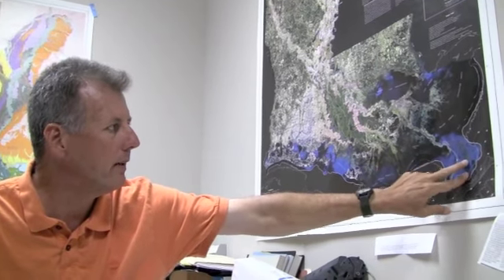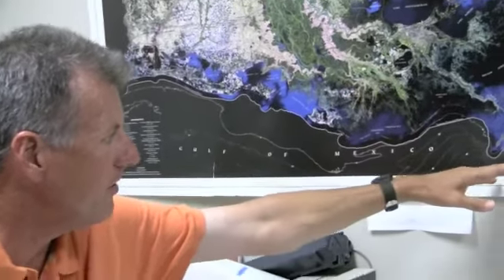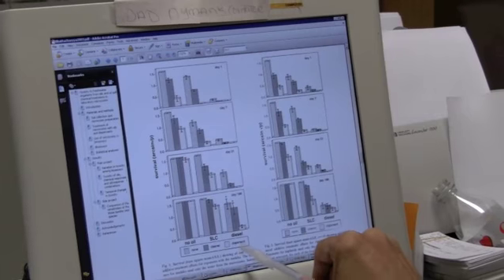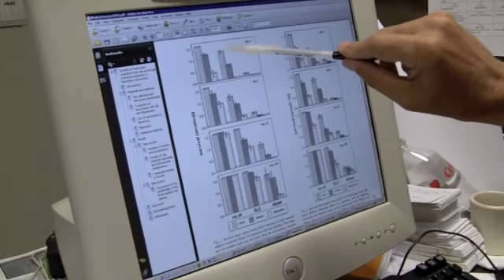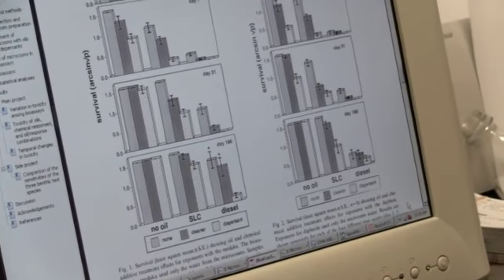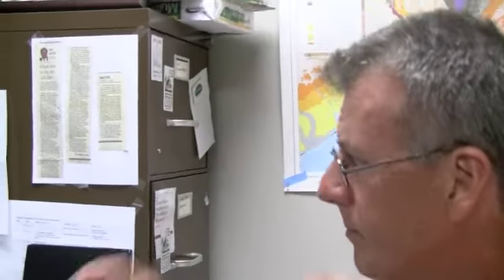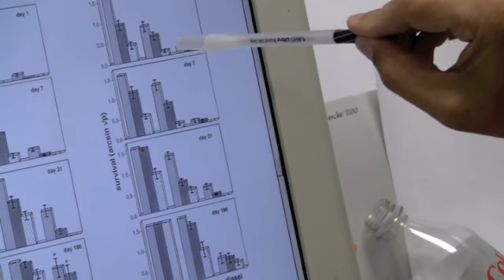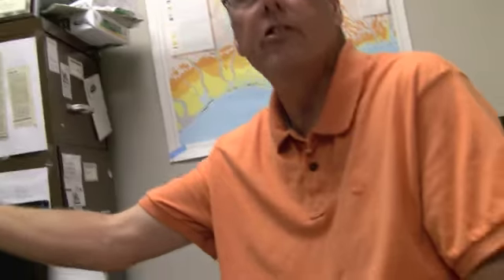Andy Nyman - The effects of COREXIT on Marine life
Andy Nyman shares a LSU study on Louisiana Crude and the dispersant COREXIT. Thanks for your time and candor.